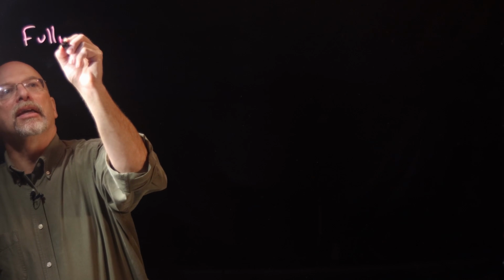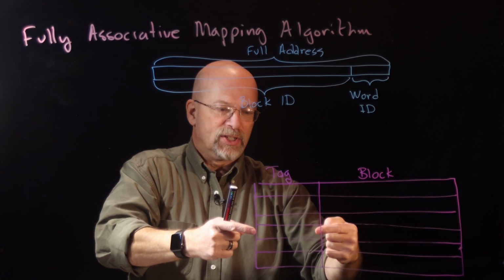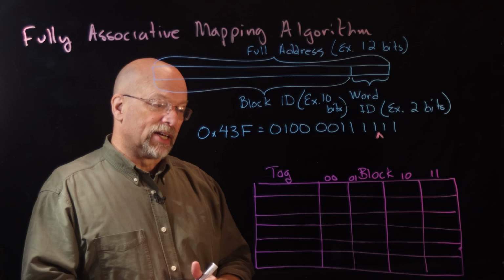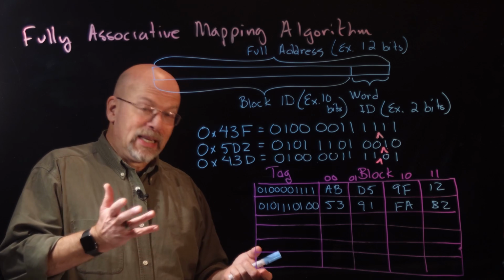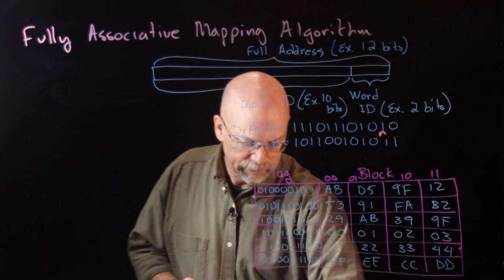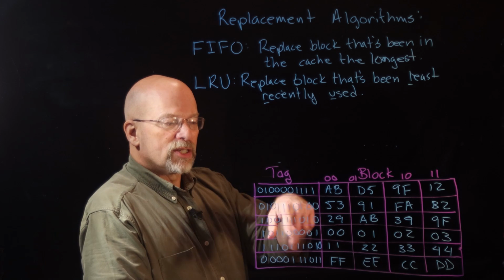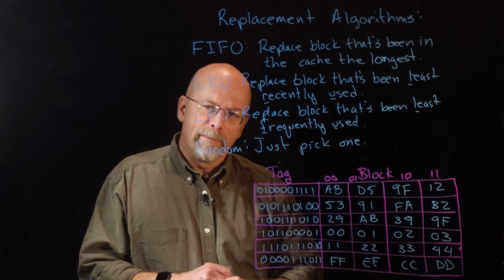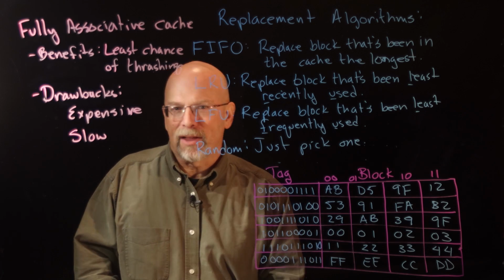Ep 074: Fully Associative Caches and Replacement Algorithms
We begin our discussion of cache mapping algorithms by examining the fully associative cache and the replacement algorithms that are a consequence of the cache's operation.